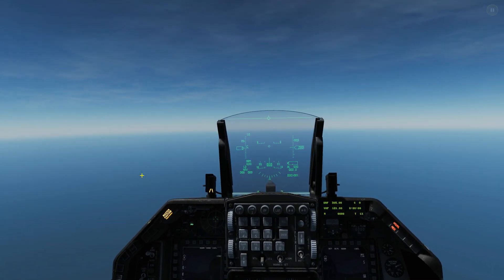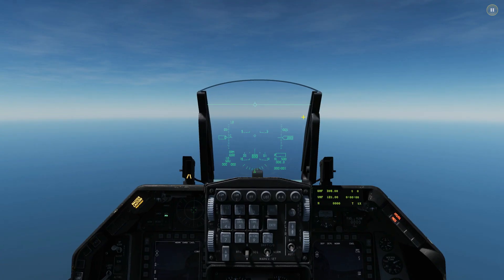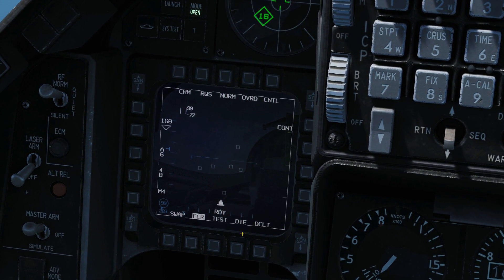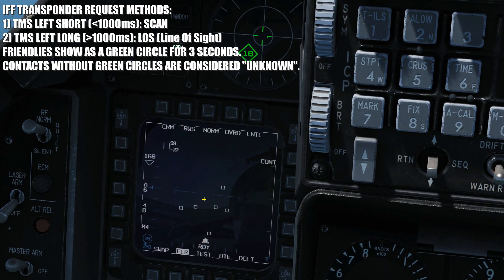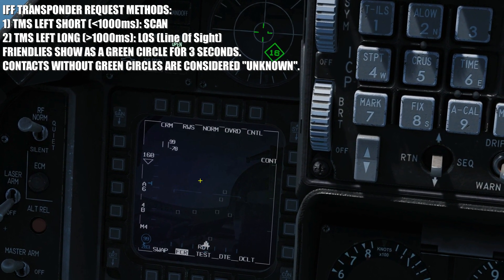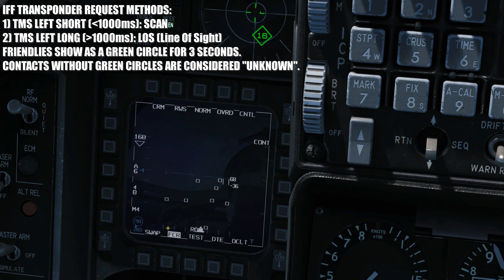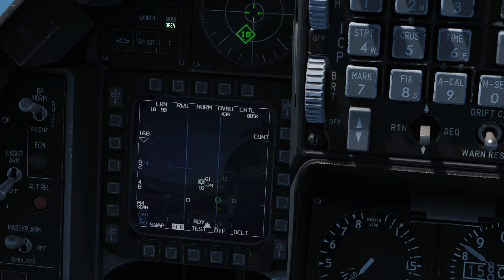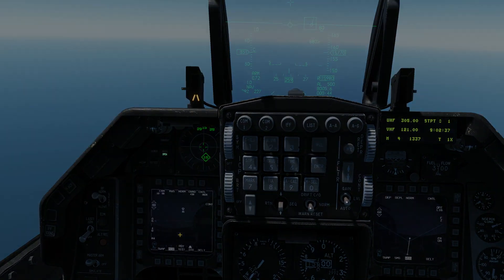F-16C Viper: Initial IFF Functionality Tutorial | DCS WORLD